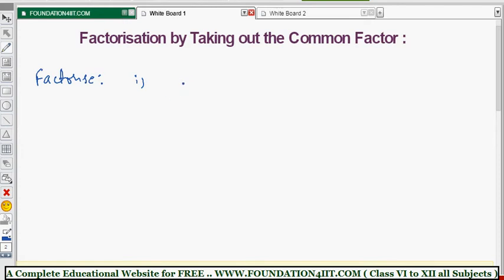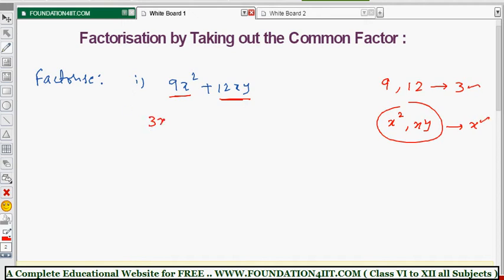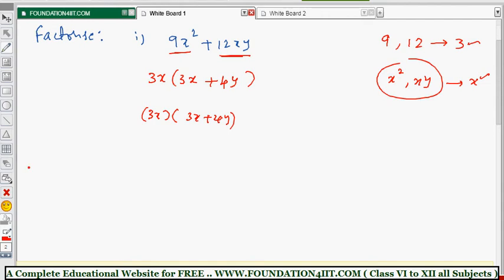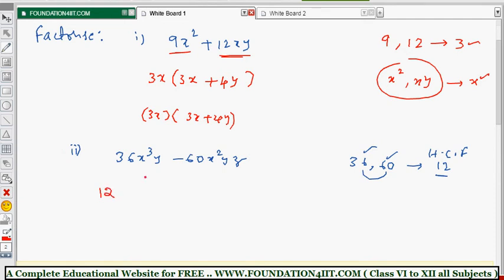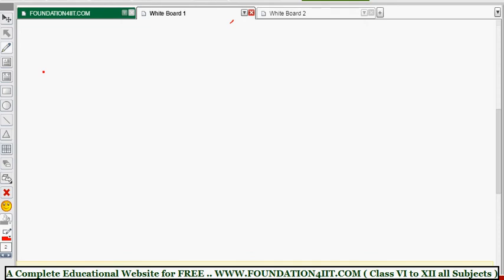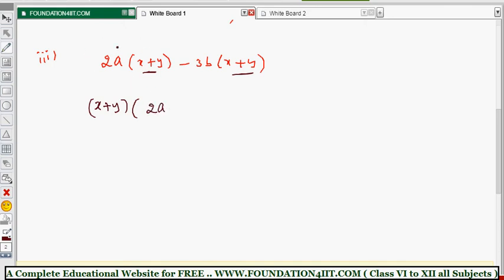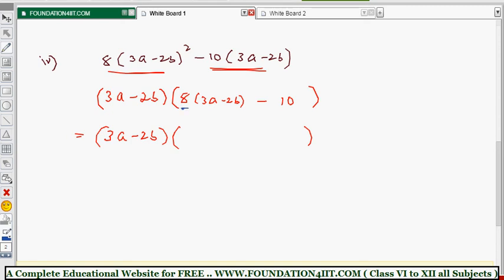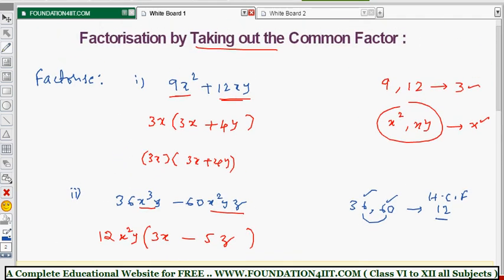Factorisation by Taking out the Common Factor || Class 9 Maths ICSE